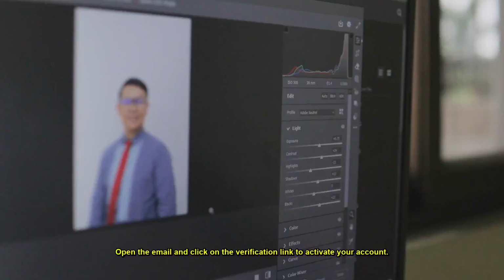How to register with Jotform for responsive form UI design - Complete Guide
Unlock the power of responsive form design with our complete guide on how to register with Jotform! In this video, we walk you through every step of the registration process, ensuring you can create stunning, user-friendly forms that look great on any device. Whether you're a beginner or looking to enhance your design skills, this tutorial will equip you with the knowledge to leverage Jotform's features effectively.